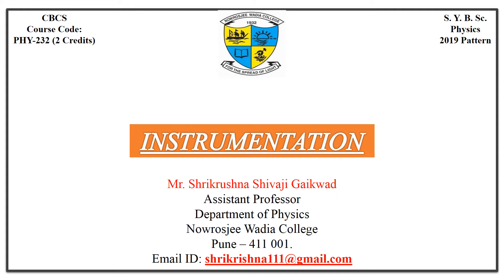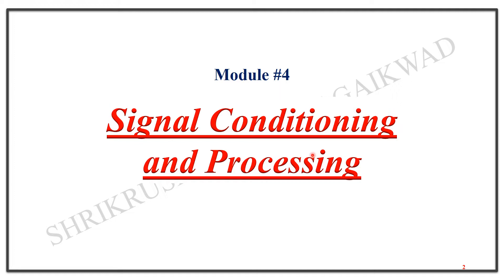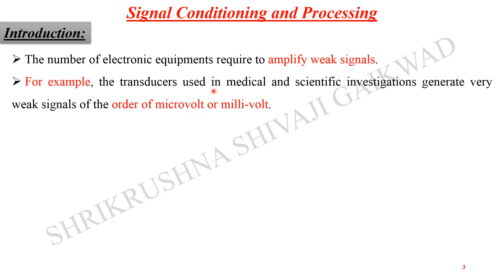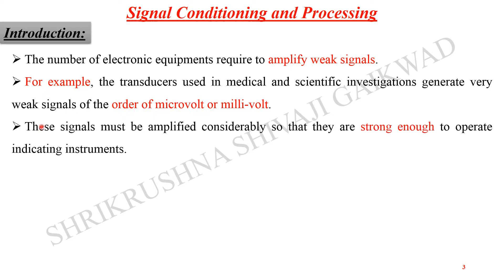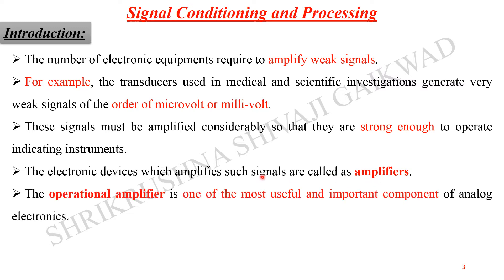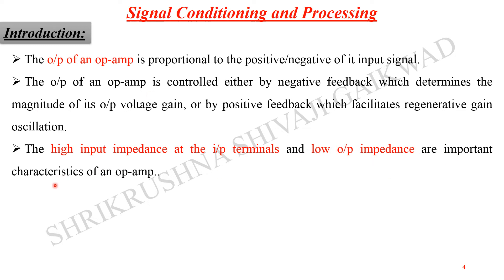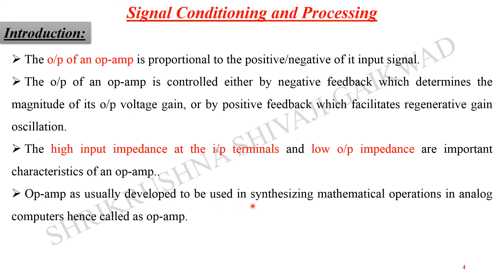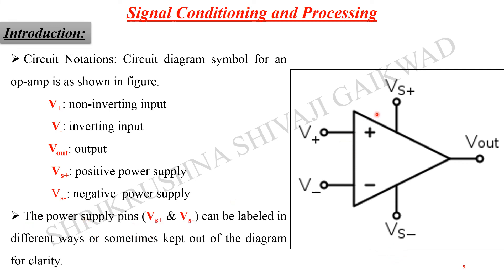Introduction (Signal Conditioning and Processing)